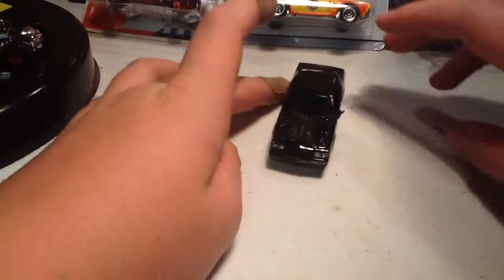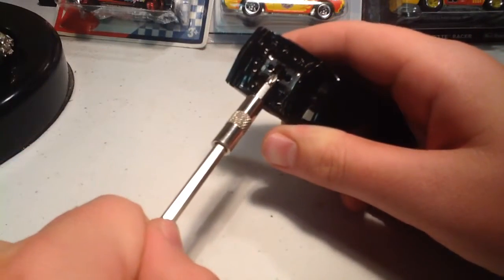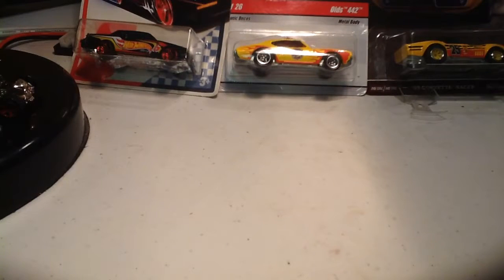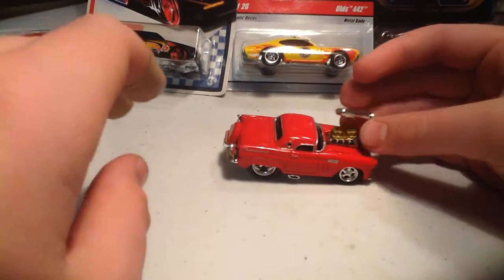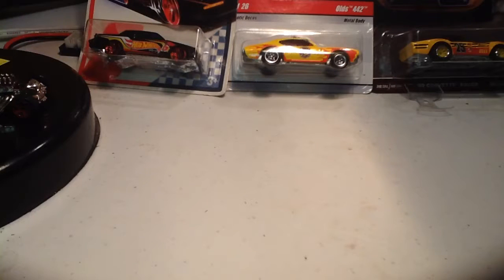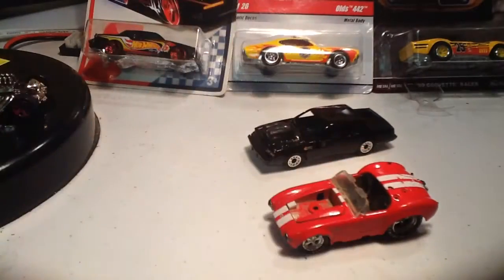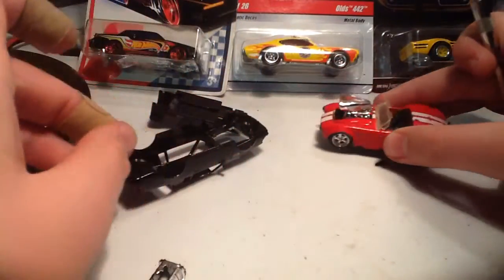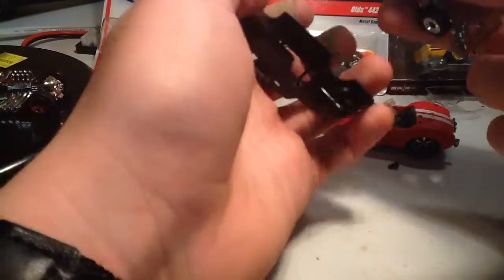Finished the Buick Grand National Muscle Machine